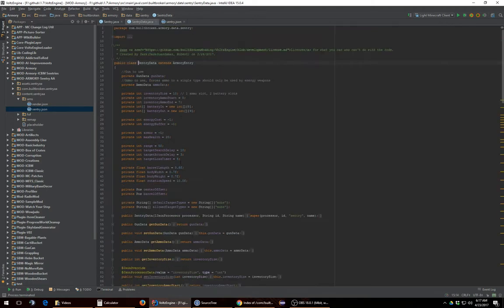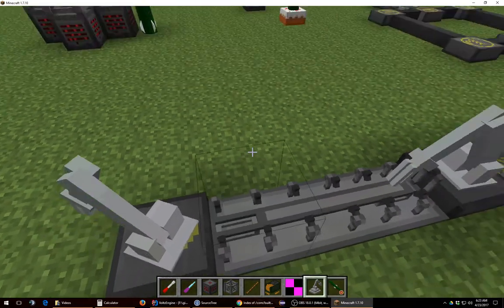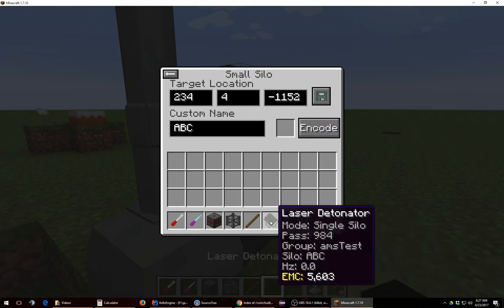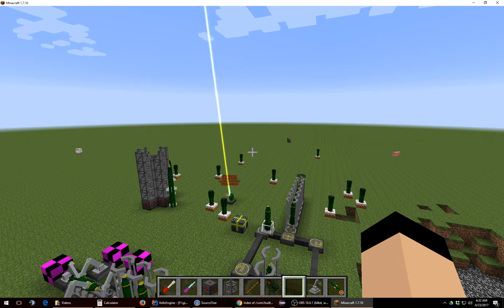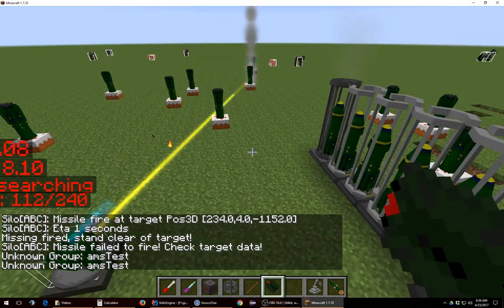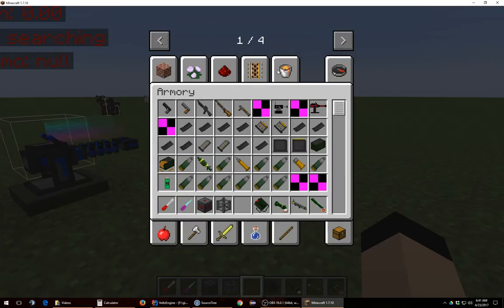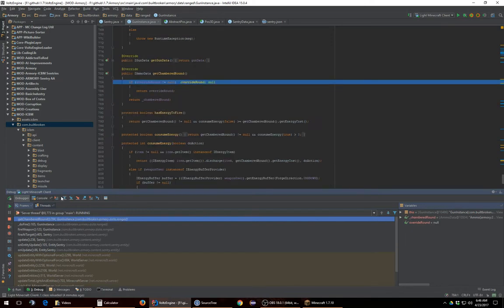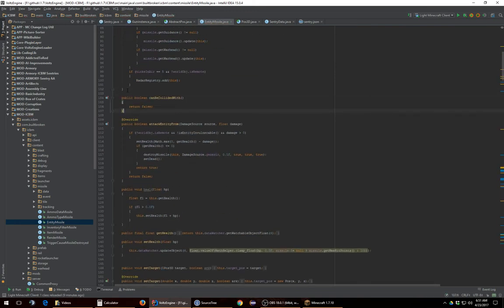Dev work #83 - Fixing targeting missiles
During the transition to the sentry system the ASM turret lost the ability to hit missiles. In this video we fix that and other minor issues with targeting.